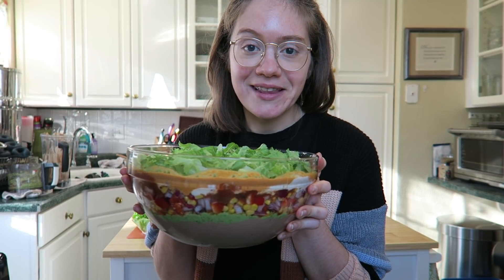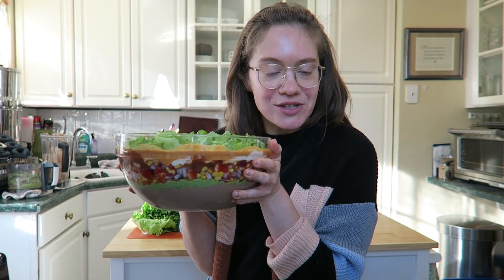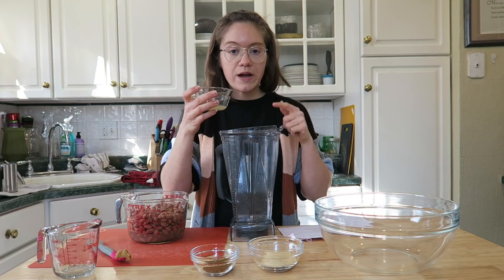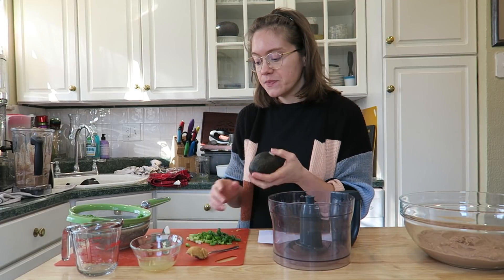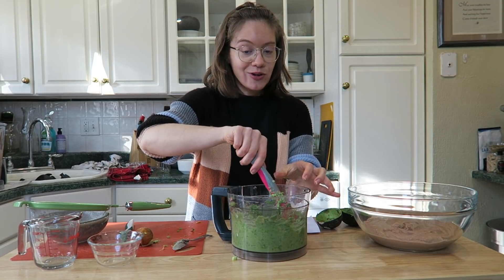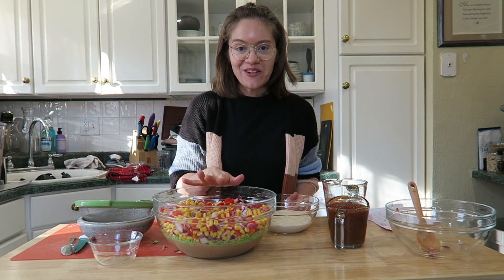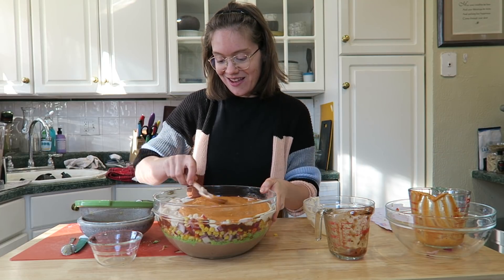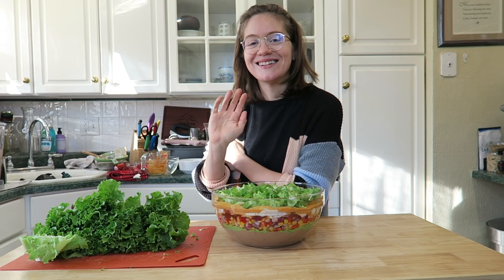Healthy 7 Layer Dip (+ 50K Giveaway!)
One Winner - Open to All

*3 qt Instant Pot
*1 year subscription to Health Science Magazine
*Whole Food Plant-Based Cookbook
*One private cooking class entry free with me!

In a large bowl layer the following ingredients/recipes

Starting from the bottom of the bowl:
Refried Beans
Guacamole
Veggies (1 small red onion, 3 peppers chopped, 2 cups corn)
Salsa of your choice // 1-2 cups
Sour Cream
Nacho Cheese Sauce
Chopped lettuce

Keep finished dip in the refrigerator covered

Ingredients:
½ cup water
1 tsp lime juice
3 ½ cups cooked pinto beans (or 2 15oz cans rinsed and drained)
1 tsp miso
1 tbsp onion
1 tbsp garlic
½ tsp chili powder
½ tsp cumin

Directions:
Blend all ingredients in a high-speed blender until smooth.
Store in an airtight container in the refrigerator.
Keeps for around 5 days

Ingredients:
1 medium avocado
2 cups peas (if using frozen let thaw)
1 tsp lime juice
1 tsp miso
3 scallions chopped

Directions:
Blend all ingredients except scallions in a food processor until smooth.
Fold in scallions and store in an airtight container in the refrigerator.

Ingredients:
1/2 cup raw cashews
1⁄2 cup silken tofu (or white beans!) o 2 tbsp lemon juice
1 tbsp apple cider vinegar
1 tsp garlic powder
1 tsp onion powder
1 tsp white miso

Ingredients:
1/2 cup raw cashews
1/4 cup water - ** (if blender is having trouble double this) **
1 large piece of roasted red pepper
3 Tbsp nutritional yeast
1 tsp miso
1 tsp rice vinegar
2 tsp smoked paprika
1/2 tsp garlic powder
1/2 tsp onion powder

Directions:
Blend together all ingredients in a high-speed blender

My story in Forks Over Knives:
Forks over Knives Meal Planner:
Pittsburgh Plant-Based Group
💌Send some love!
Brittany Jaroudi
2366 GOLDEN MILE HWY
Box #194
PITTSBURGH, PA 15239